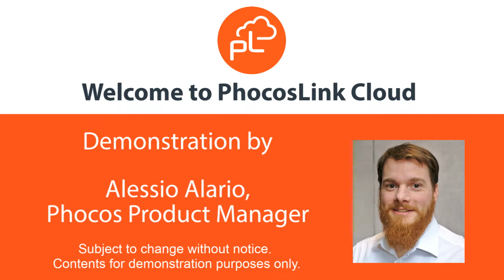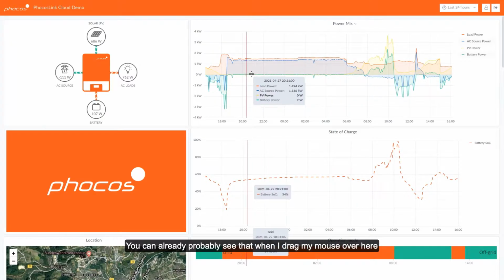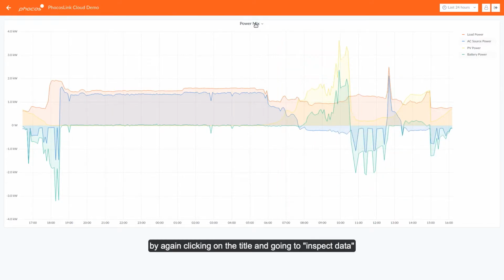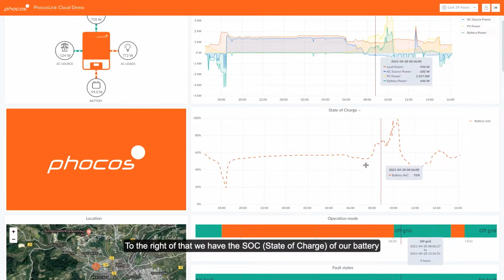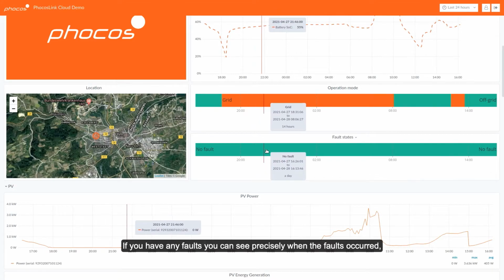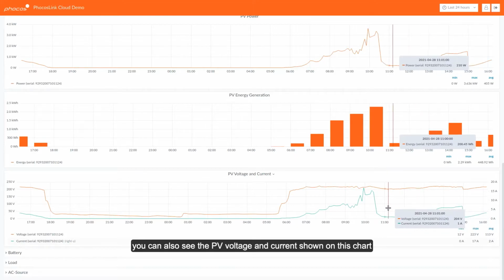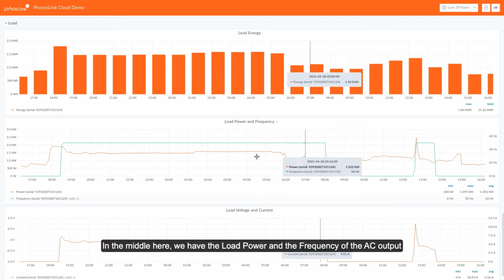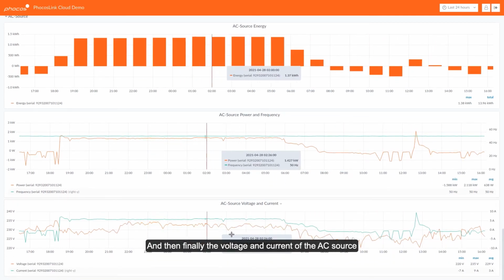PhocosLink Cloud Demo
A short demonstration of the new PhocosLink Cloud